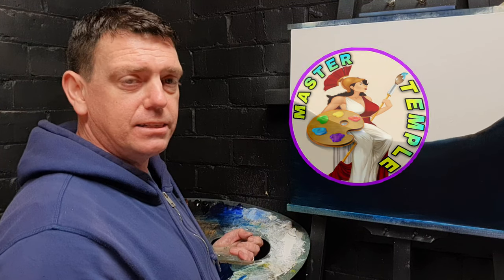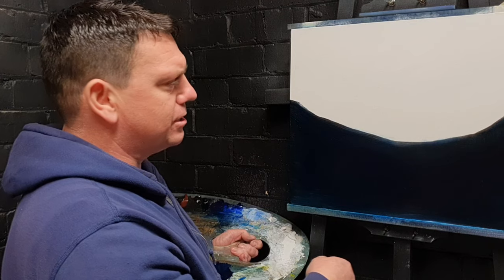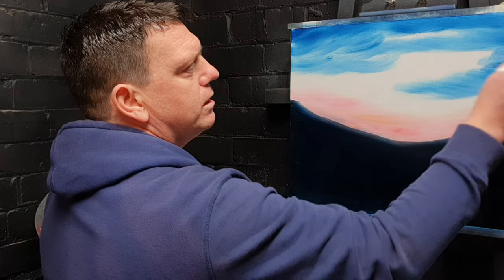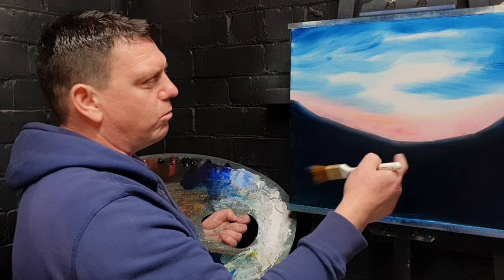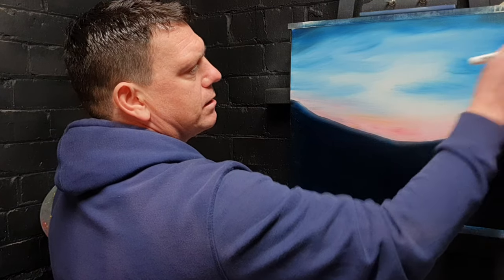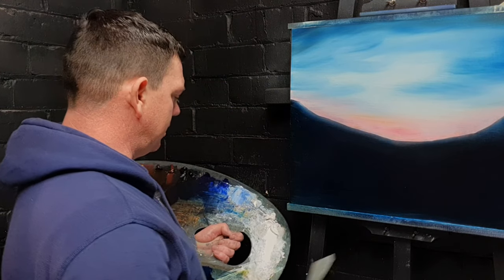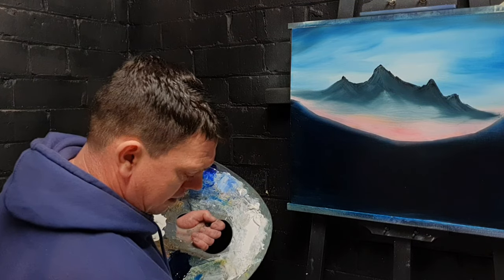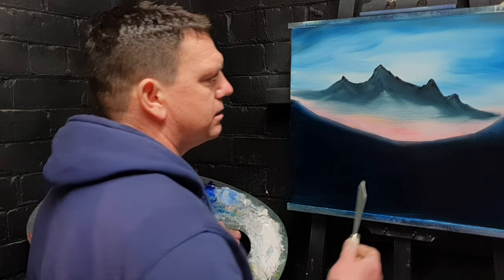Simple mountain & waterfall oil painting tutorial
Hi my artistic friends, in this full episode art tutorial video we focus on a simple mountain oil painting with a large waterfall. This is a straight forward easy to follow oil painting that i am sure you will enjoy. This is a real time video that shows you everything to paint this beautiful landscape oil painting.

Master Temple